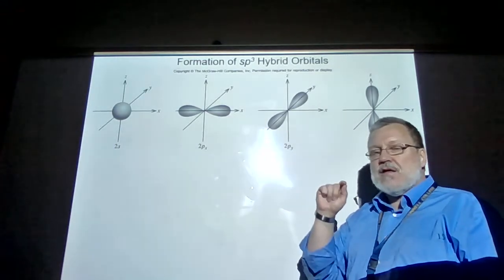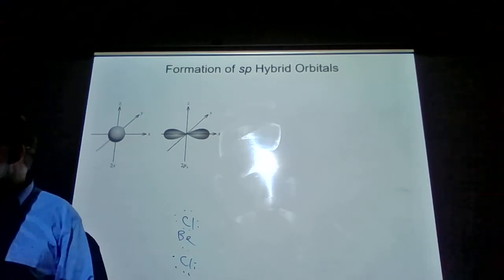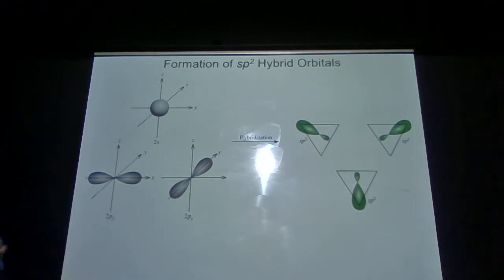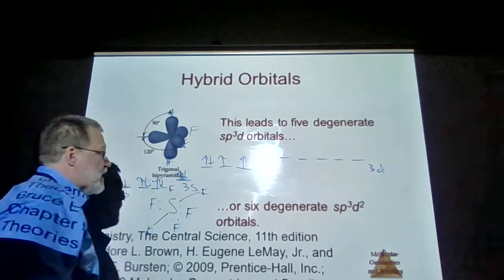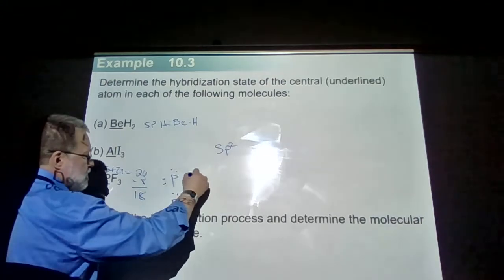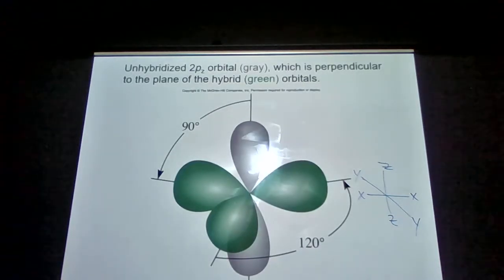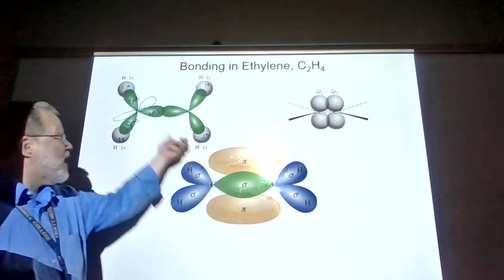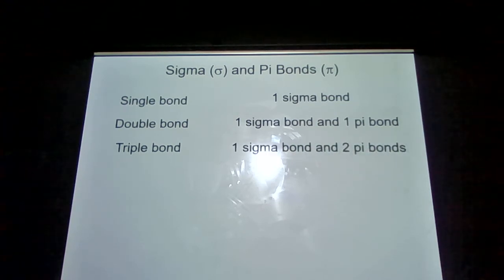Chem 122 spring 2021 MLK Day CH 10 video Jan 2021